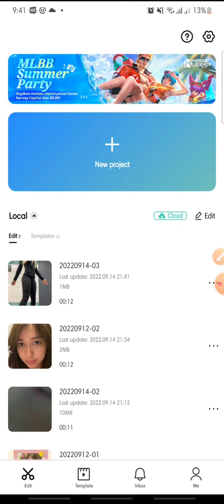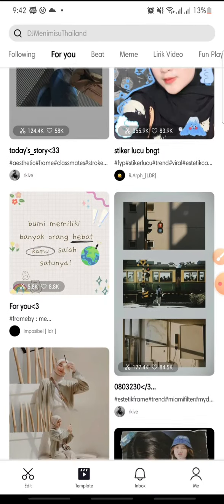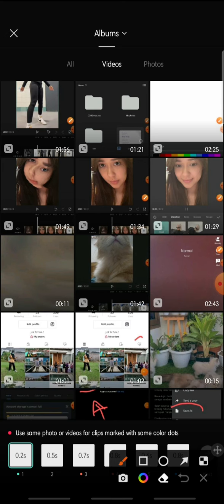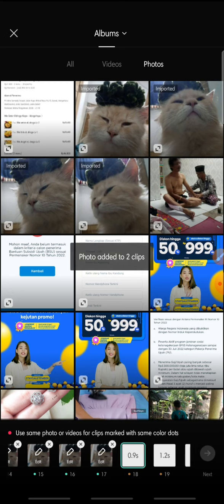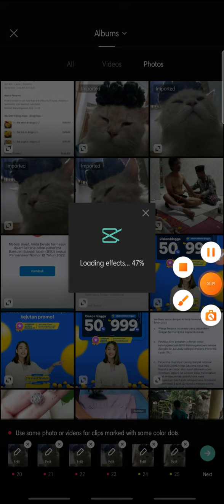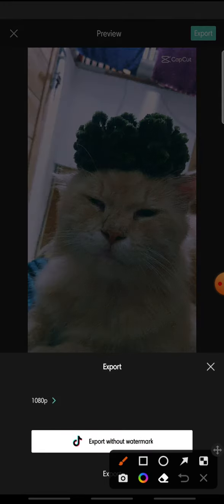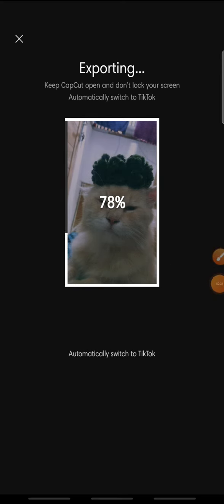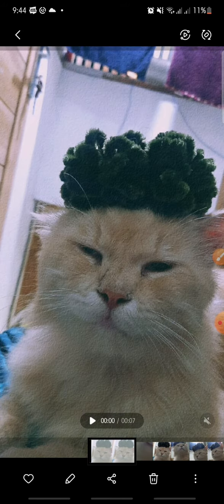Easily Edit Video Using CapCut's Shortcuts Feature NEW UPDATE September 2022